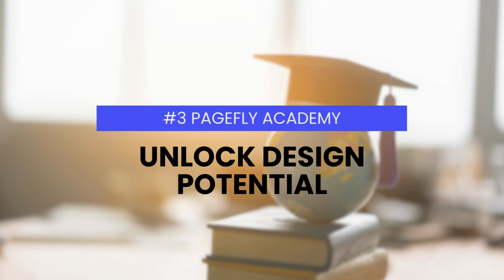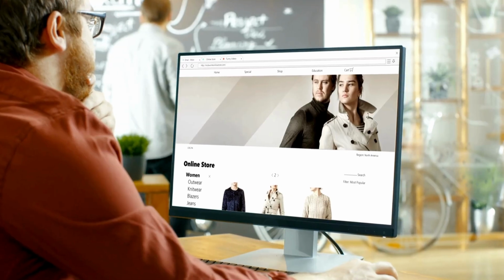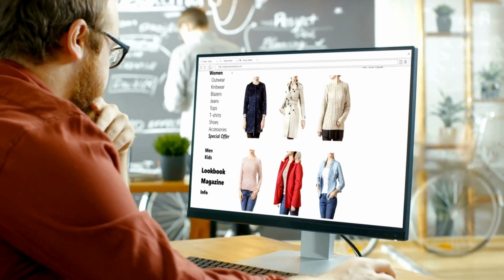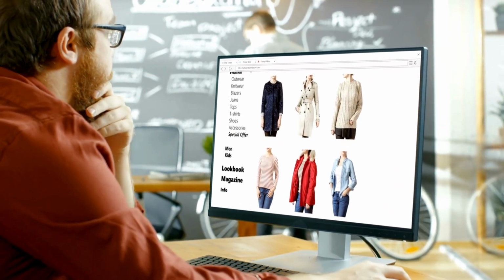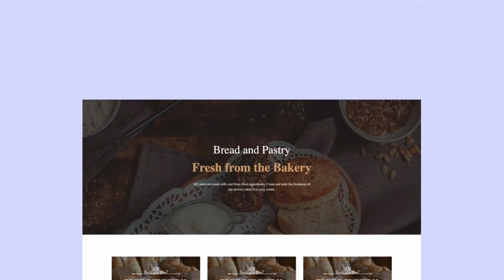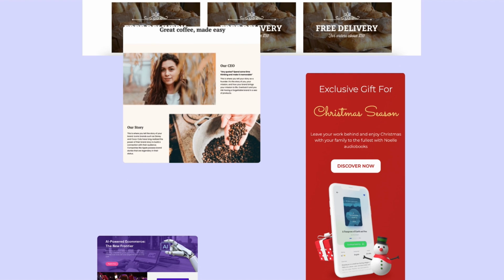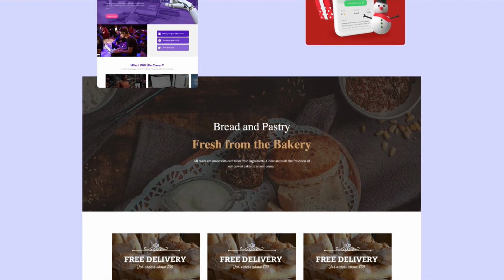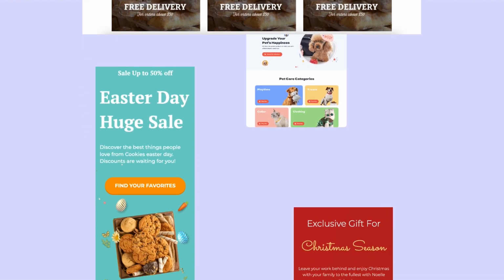PageFly 101 Course Wrap-Up | PageFly Academy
🎉 Congratulations on Completing the PageFly 101 Course! 🎉

You've built a strong foundation for designing stunning, high-converting pages for your Shopify store. In this final module, we'll take a quick review of the essential skills you've mastered and provide you with valuable resources to help you continue your PageFly journey.

👉 Outline
0:00 - Intro
0:14 - Key Skills Overview
0:30 - Reviewing Resources
0:36 - Live Chat Suppor
0:45 - Help Center
0:55 - PageFly Academy
1:09 - Outro